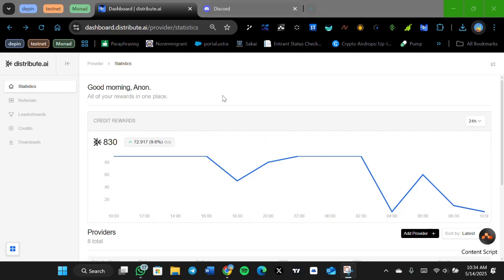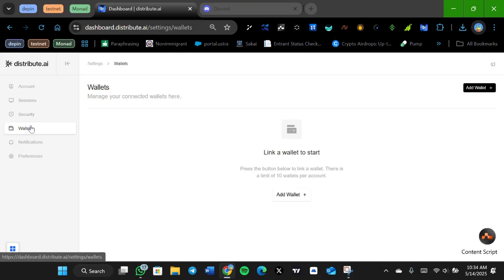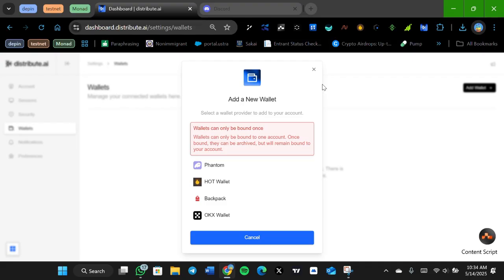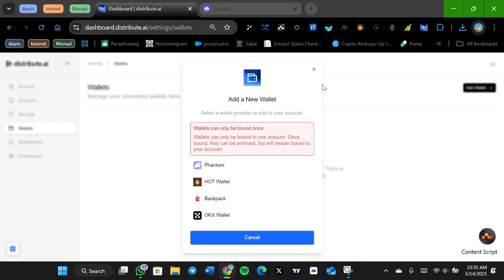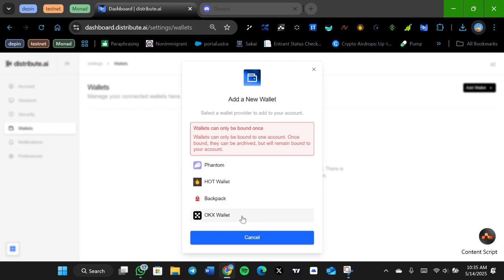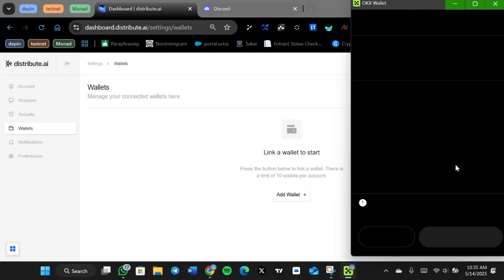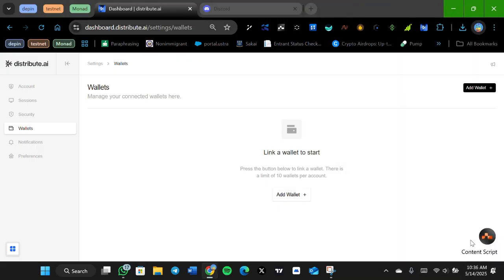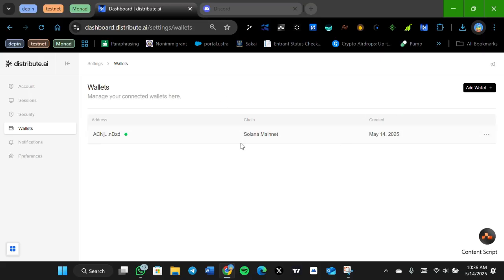How to Connect Your Web3 Wallet for Distribute ai Airdrop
Learn how to connect your Web3 wallet address to qualify for the Distribute ai airdrop! In this video, we'll walk you through the simple steps to link your wallet and ensure you're eligible to receive your tokens.